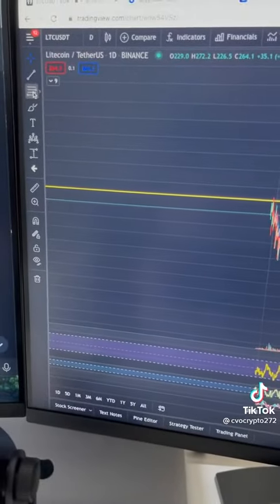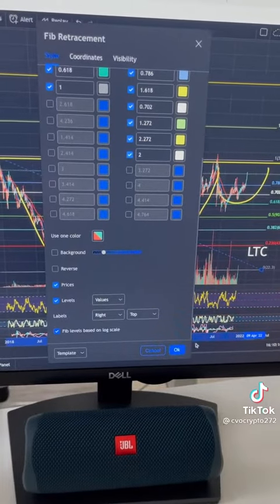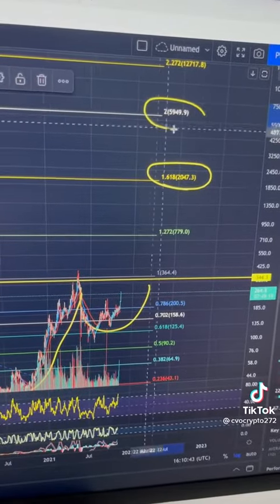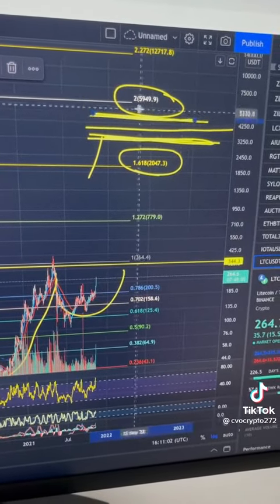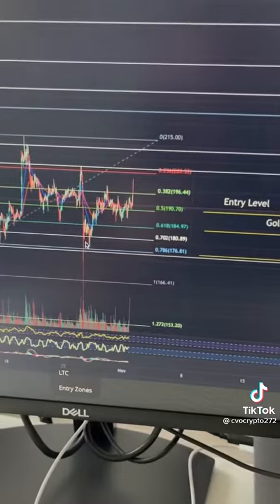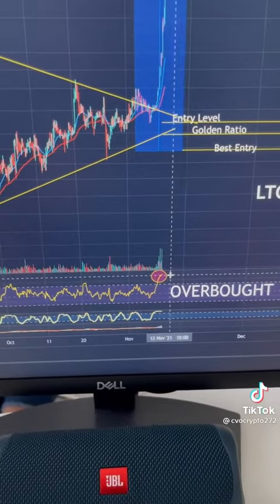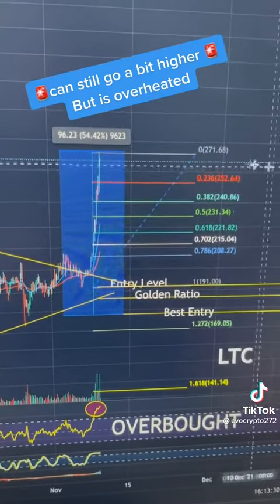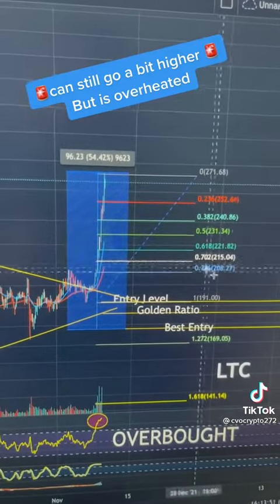LITECOIN (LTC) TO $2K-$2500 🚨 Technical Analysis 🎯 Price Target